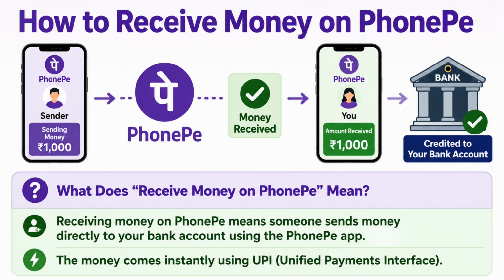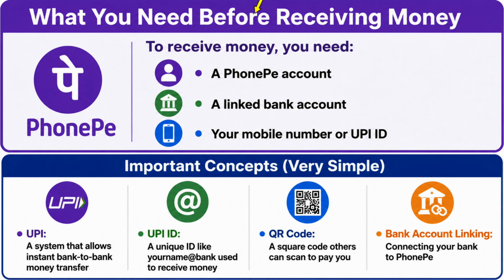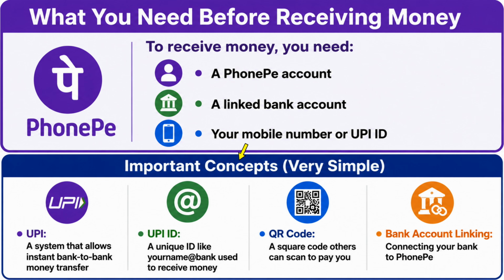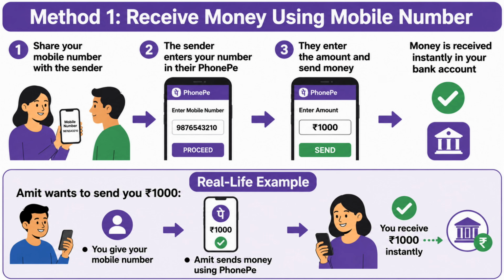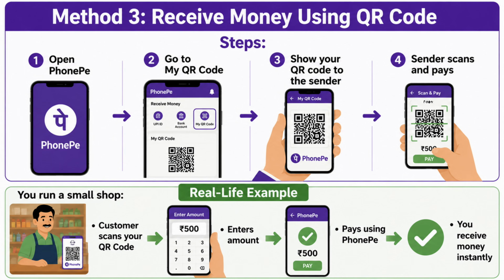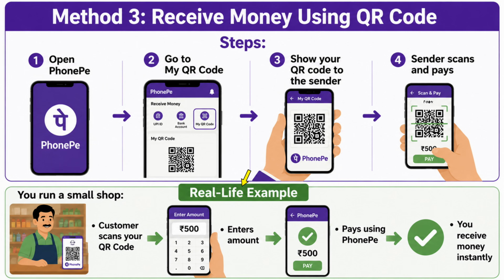Receive Money on PhonePe | UPI ID, QR Code & Mobile Number | Never Make This Common Mistake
Receive Money on PhonePe the right way using your UPI ID, QR Code, or Mobile Number. Learn the correct method, avoid common mistakes, and receive money safely and instantly into your bank account.

💡 Want to receive money on PhonePe but not sure which method to use? Many beginners make one simple mistake that can delay payments or even lead to fraud. In this video, you'll learn the safest and easiest ways to receive money using PhonePe in simple, beginner-friendly English.

📘 In this video, you'll learn:

• How to receive money using your PhonePe UPI ID
• How to receive money using a PhonePe QR Code
• How to receive money using your registered mobile number
• The difference between UPI ID, QR Code, and Mobile Number
• Common mistakes people make while receiving money
• Why you should never enter your UPI PIN to receive money
• Important safety tips to protect your money
• How to confirm that money has reached your bank account
• Best practices for secure UPI payments

🎯 Perfect for:

• Beginners using PhonePe for the first time
• Students
• Shopkeepers and small business owners
• UPI users
• Anyone who wants to receive money safely through PhonePe
• People learning about digital payments, online banking, and UPI